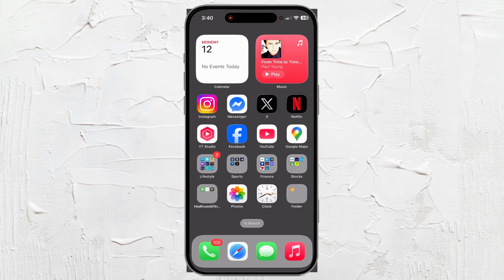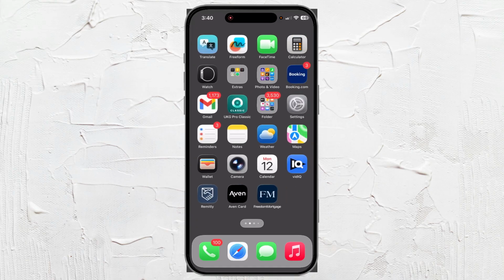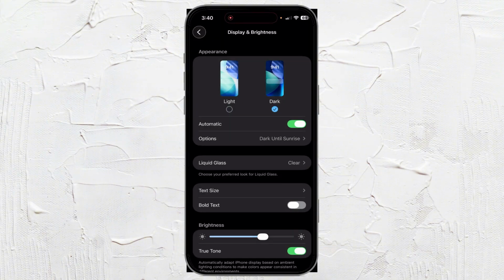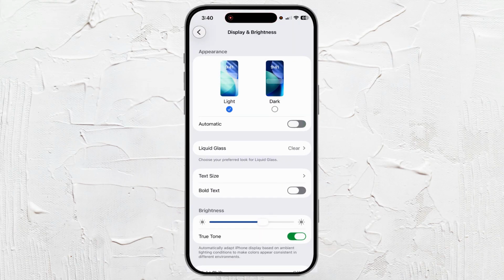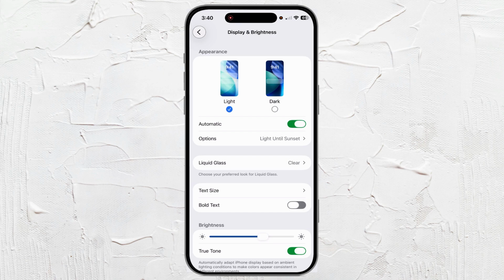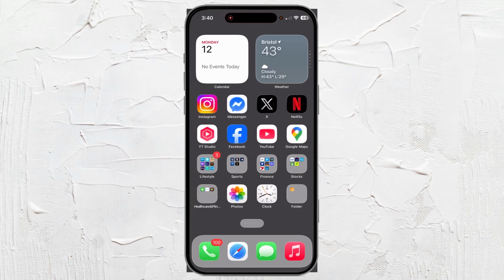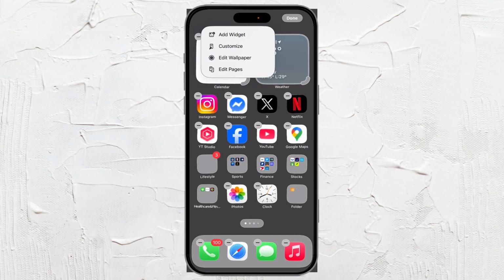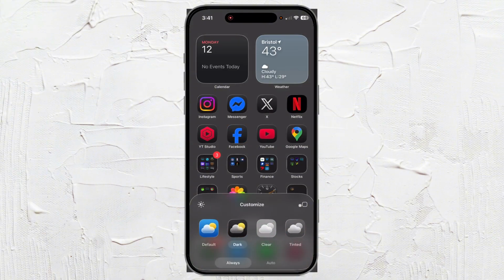How To Turn On Dark Mode on iPhone - Step by Step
In this video we show you How To Turn On Dark Mode on iPhone.